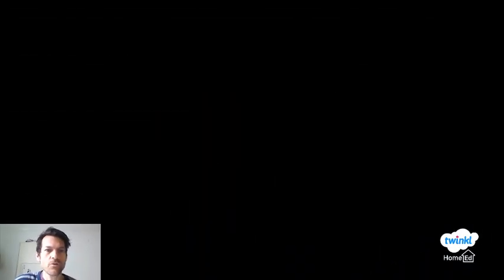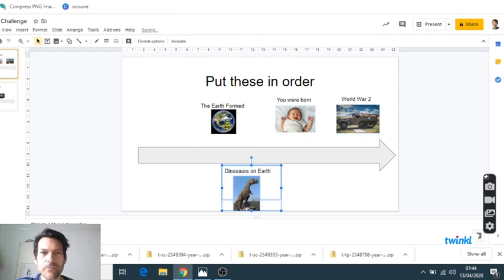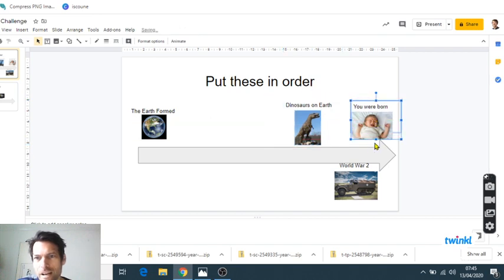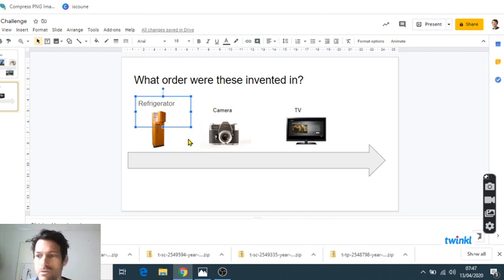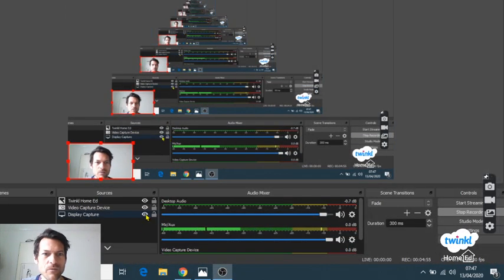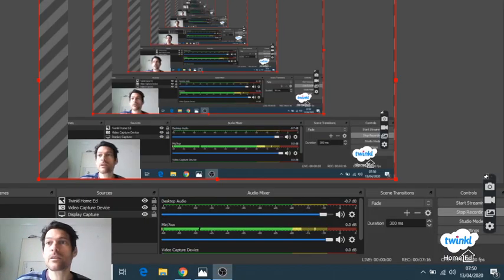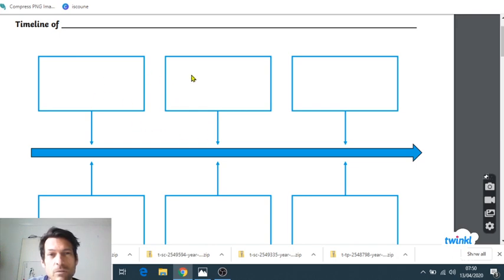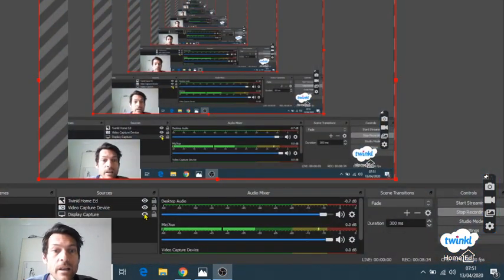Daily Challenge - Making a Timeline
Set your children this challenge to sharpen their sense of chronology and the relationship between events in history. Go wall sized or small sized with your homemade timeline and help your children with the research that will make their timelines accurate and detailed. Find blank timeline templates on the Twinkl Make history!